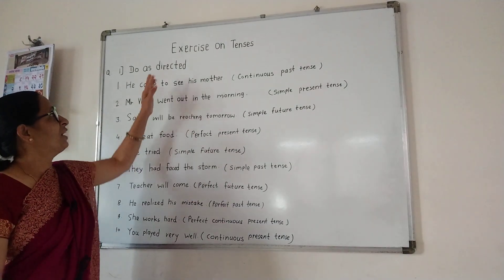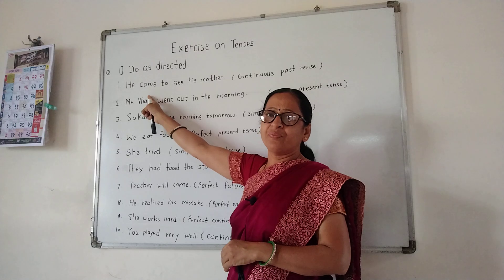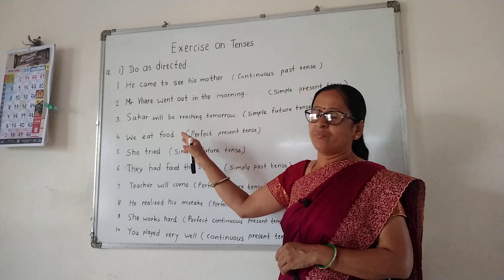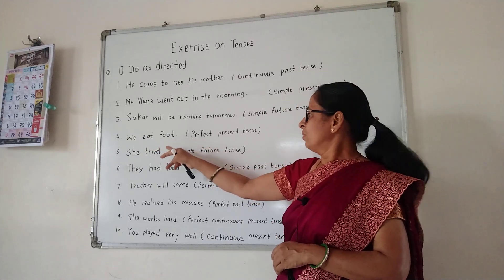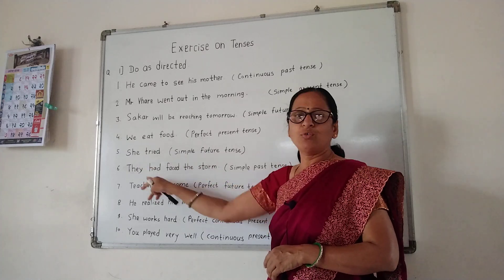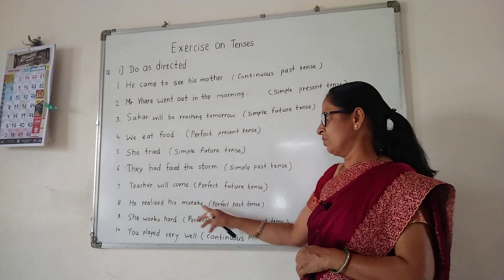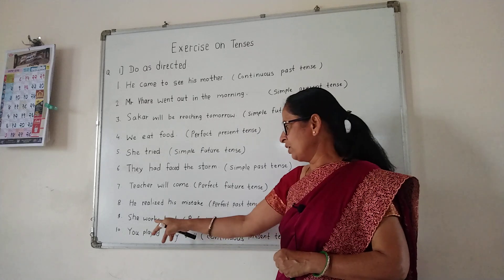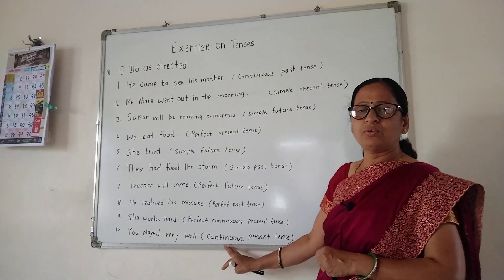Exercise on Tenses#english englishgrammar do as directed by Learning zone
Exercise on Tenses english englishgrammar by Vhare Meera